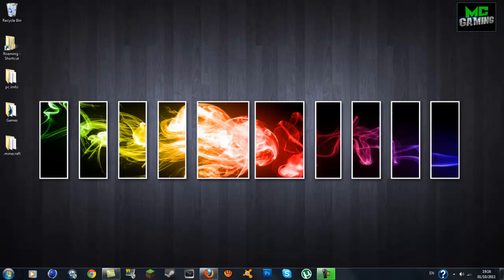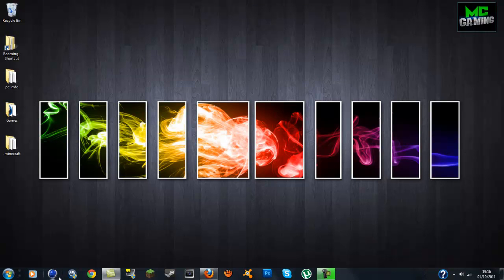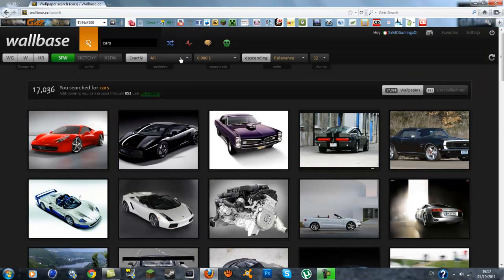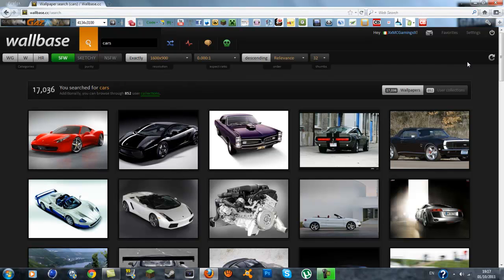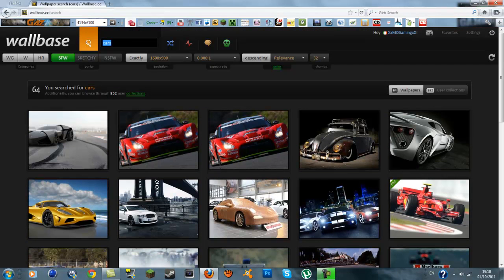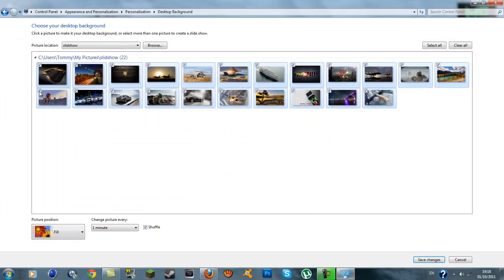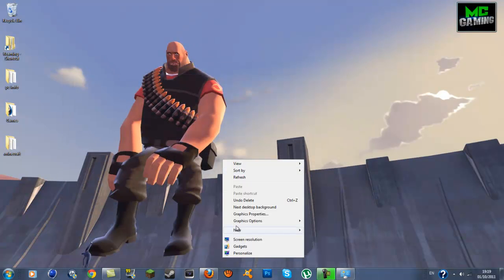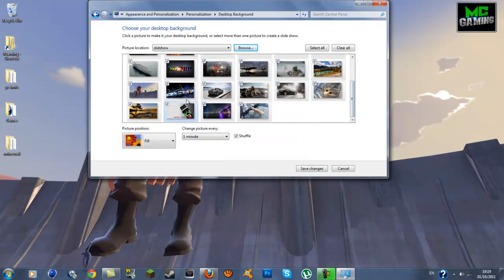How to Make your slideshow on your desktop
whats up youtube in this video today i will be showing you something not related to minecraft but i will be showing How to Make your slideshow on your desktop using wallpapers of wallbase.cc .I hope this video helps if it does leave a like and comment :)